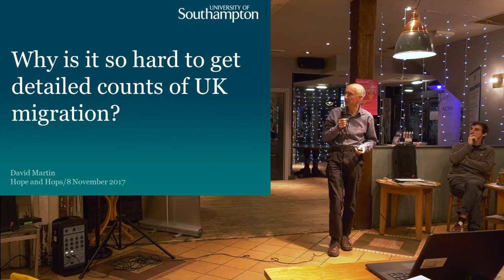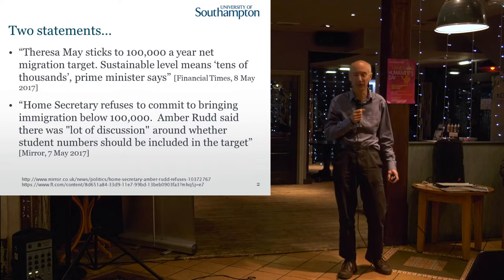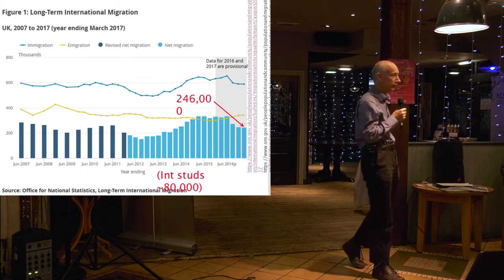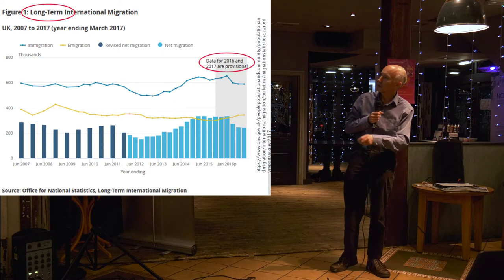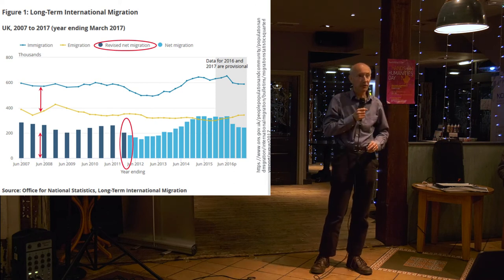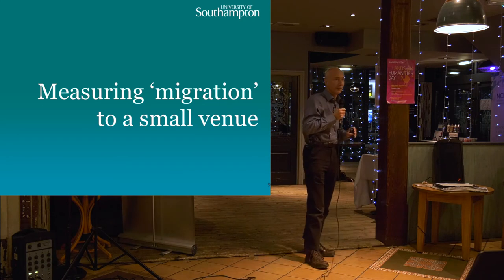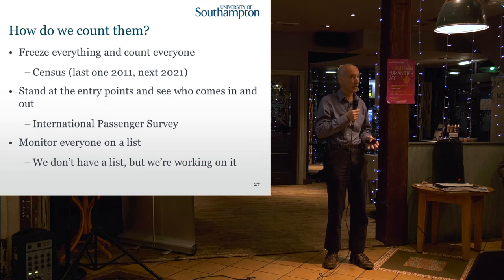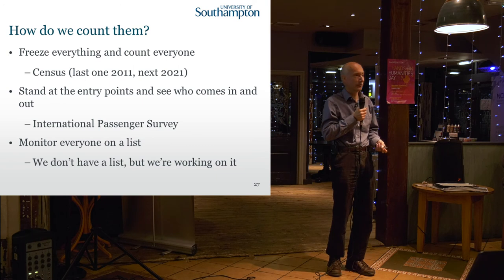Why is it so hard to get detailed counts of UK migration? - Professor Dave Martin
The present UK government has set an objective to "reduce net migration to the tens of thousands", which might at first glance seem a fairly vague target. There are ongoing debates, for example, about whether such targets are achievable or even desirable and what should actually be counted in the first place, for example whether overseas students should be included or not.

Why is it so hard to agree on the answers to such apparently basic questions about how many migrants there are in the UK? The reality is that we have neither a population registration system nor a systematic way of counting migrants in or out of the country. In this talk, we will explore some of the principles and puzzles of UK migration figures - hoping at least to recognise more clearly what we can and cannot measure!

This talk was part of the Hope & Hops: the science of society event organised by NCRM, CPC and ADRC at the University of Southampton. This event was included in the the ESRC Festival of Social Science 2017.